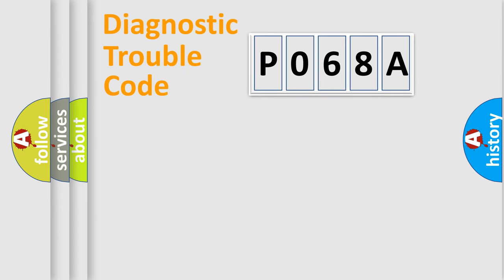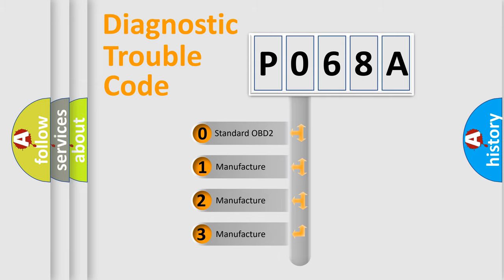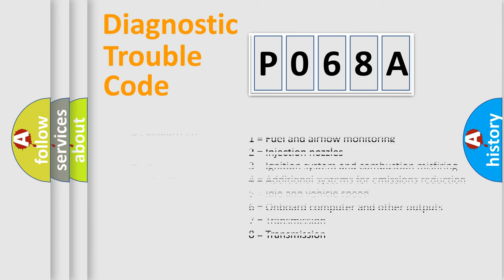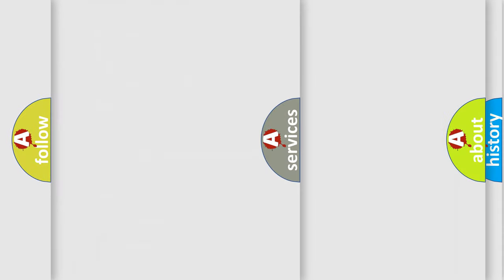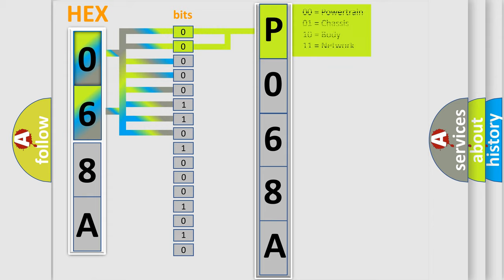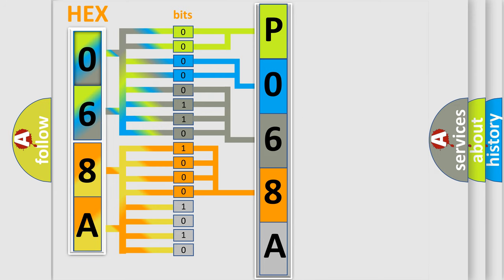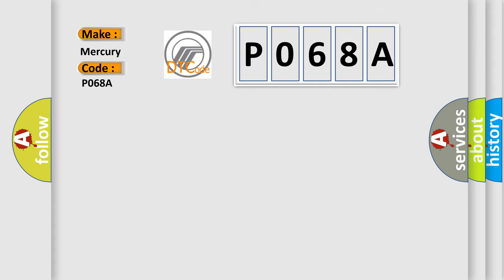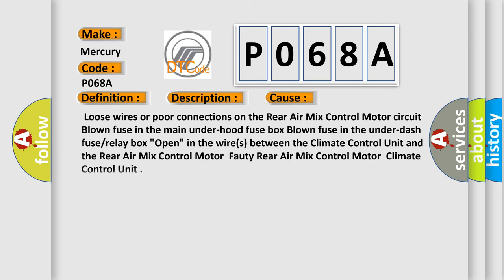DTC Mercury P068A Short Explanation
Contents:
0:21 Basic DTC analysis according to OBD2 protocol standard.
1:48 Insight into programming
2:58 A diagnostically understandable description of the Diagnostic Trouble Code
3:05 Basic error definition

Make:
Mercury
Code:
P068A
Definition:
Open in the Rear Air Mix Control Motor Circuit
Description:
Poor communication between the Rear Air Mix Control Motor and the Climate Control Unit ("Open") condition.
Cause:
 Loose wires or poor connections on the Rear Air Mix Control Motor circuit Blown fuse in the main under-hood fuse box Blown fuse in the under-dash fuse or relay box "Open" in the wire(s) between the Climate Control Unit and the Rear Air Mix Control MotorFauty Rear Air Mix Control MotorClimate Control Unit